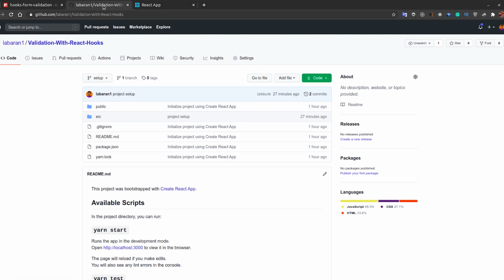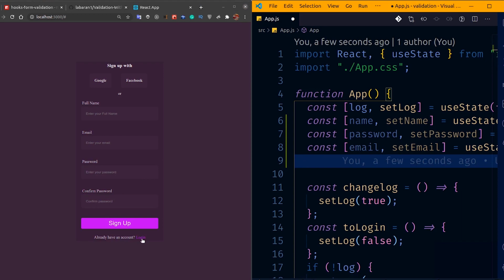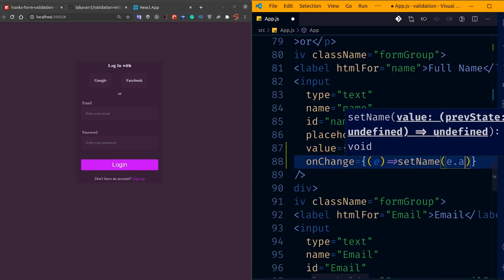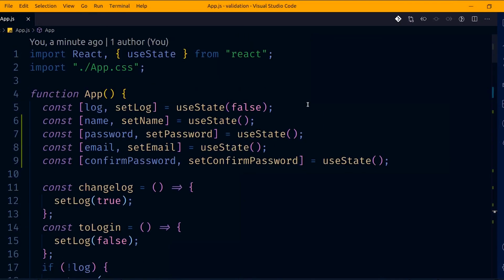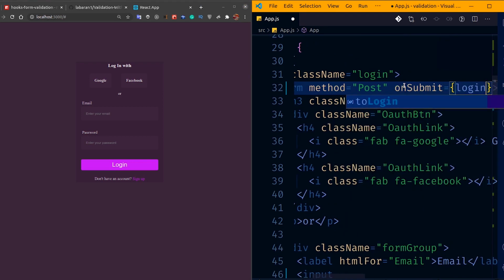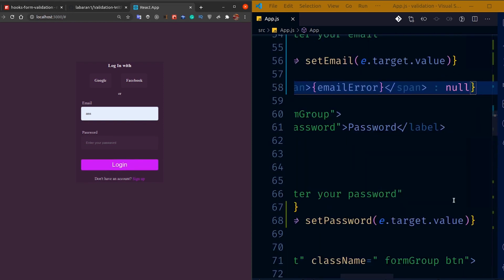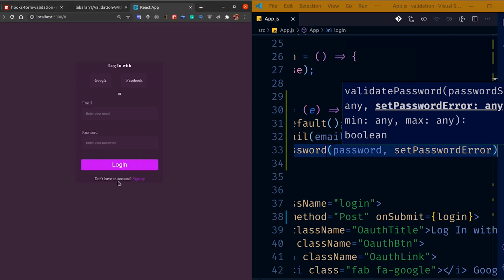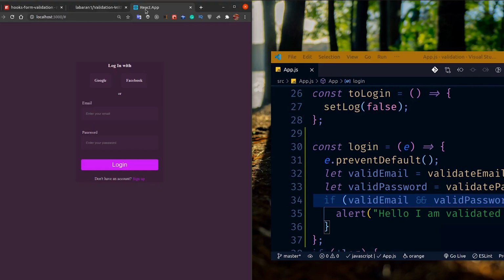React form validation with Hooks ( Learn to validate forms in react the easy way )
Form Validation with react hooks. In this video, I show you guys the simplest and effective method to validate a form with react